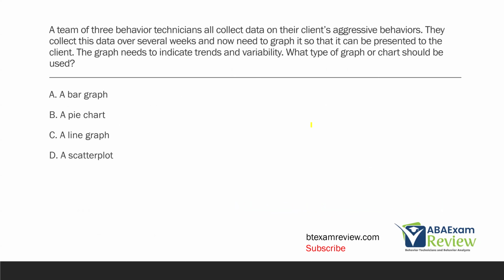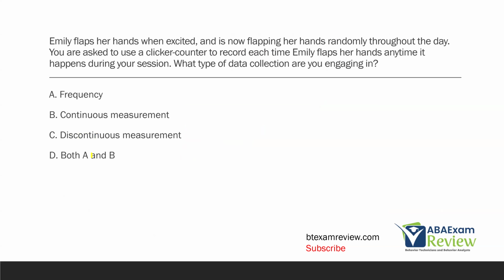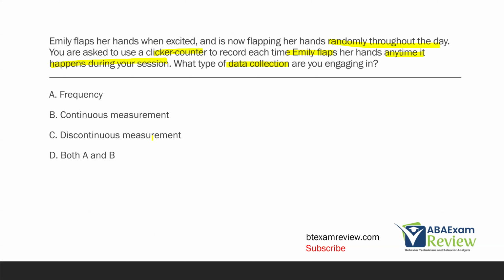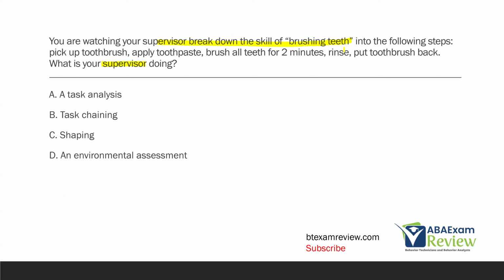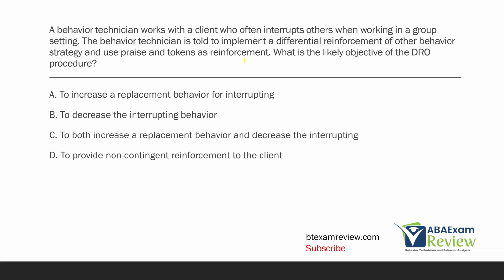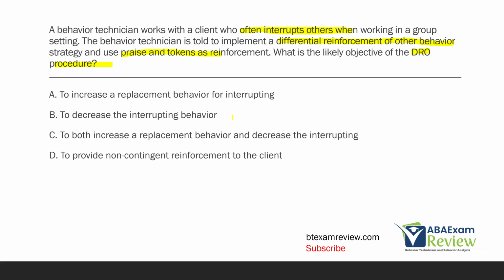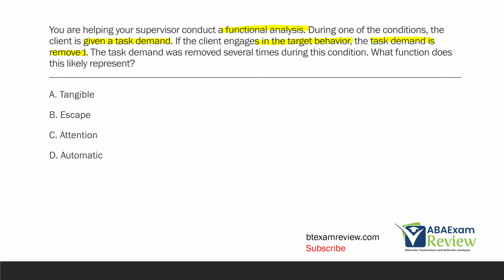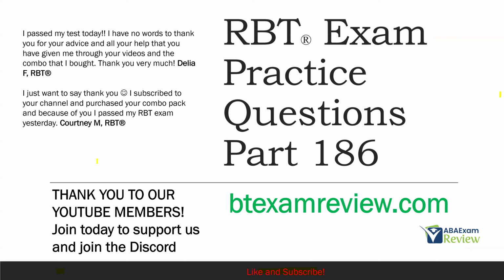RBT® Practice Questions | Registered Behavior Technician® (RBT®) Exam Review | Part 186